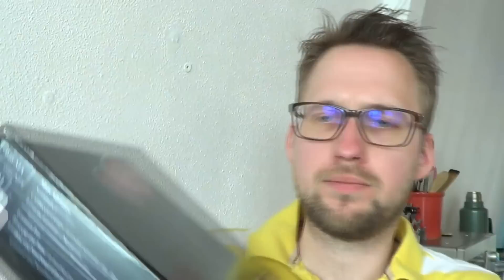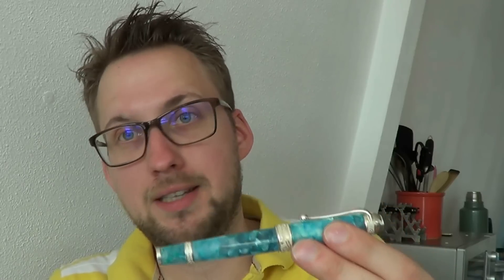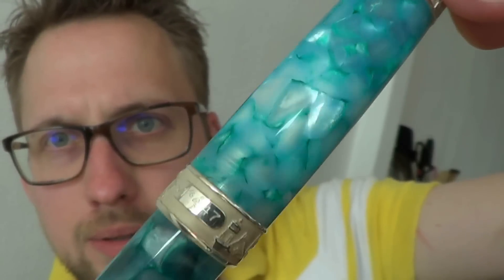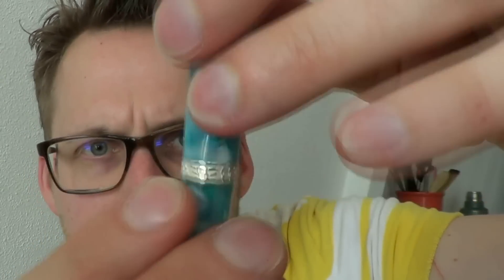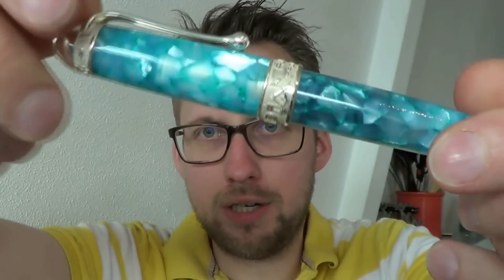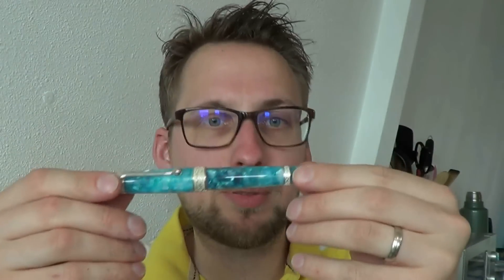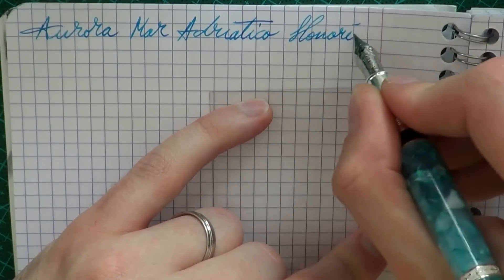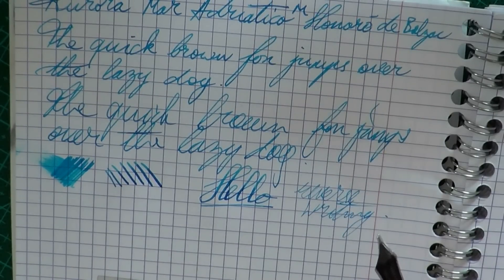Aurora Mar Adriatico Fountain Pen Review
The limited edition Aurora Mar Adriatico, an Optima-sized fountain pen model.
Add me on google+: Stephen B.R.E. Brown
Talk to me on FPN: StephenBrown